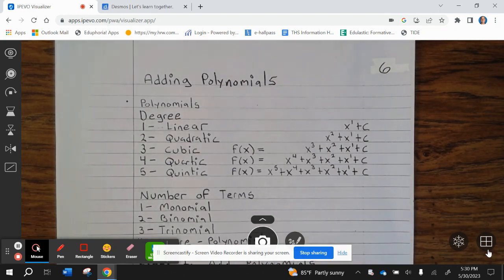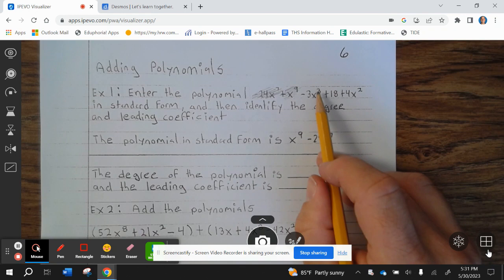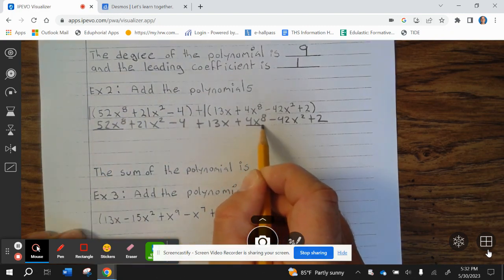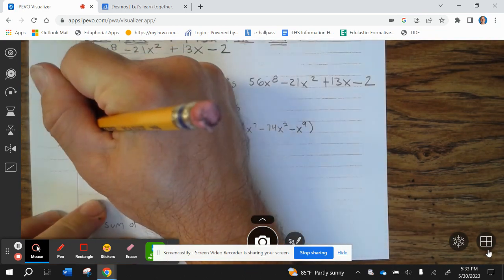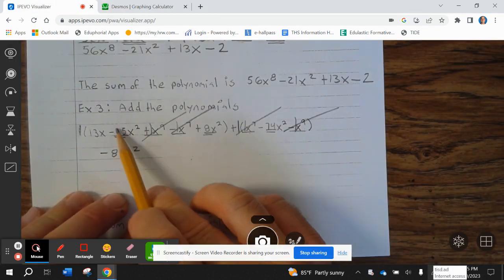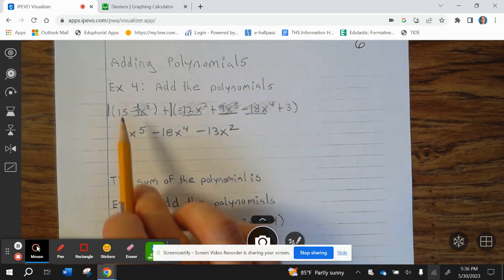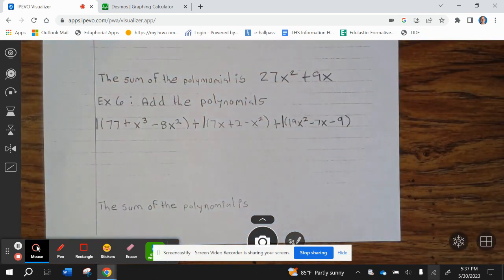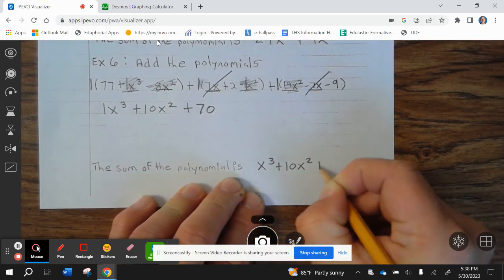Journal Page 6 Adding Polynomials (ADV ALG 2)